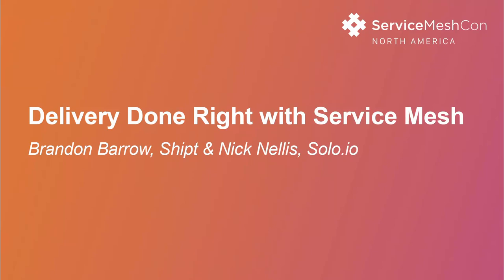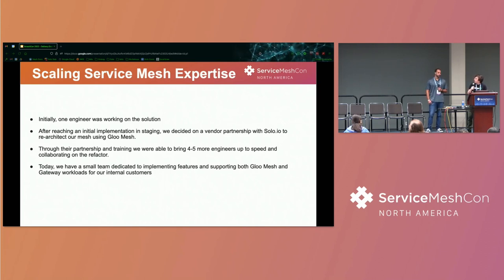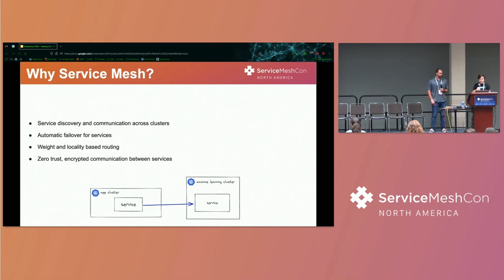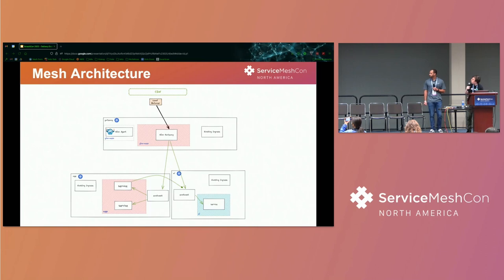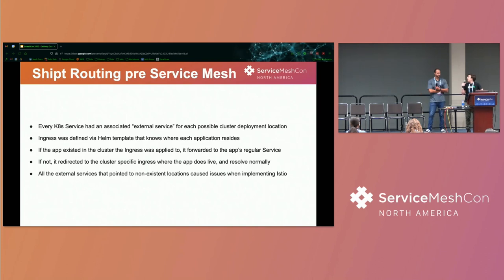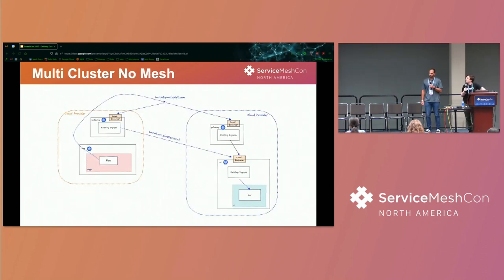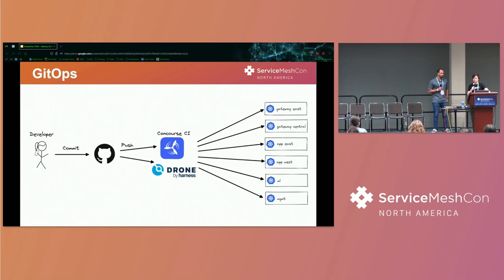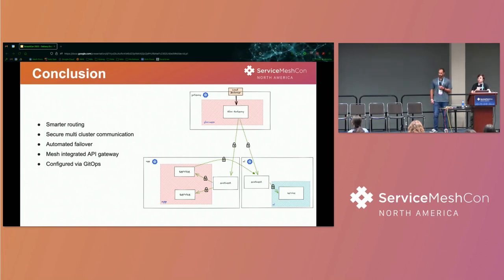Delivery Done Right with Service Mesh - Brandon Barrow, Shipt & Nick Nellis, Solo.io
Shipt is a personal shopping and delivery company that connects retailers with local customers for everyday essentials brought right to the door. And our service mesh now sparks the connections that shows why every microservice is just as valuable. From grass-roots movement to production, our mesh implementation solved problems around ingress, security, multi-tenancy, and multi-cluster operations at scale. Join us as we delve into our challenges and successes, all to help spark ideas for your implementation.